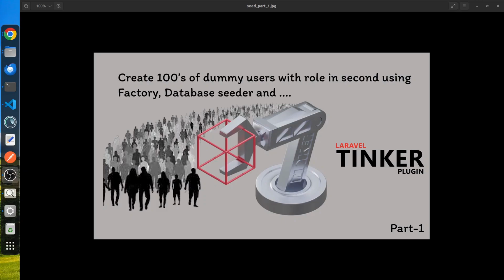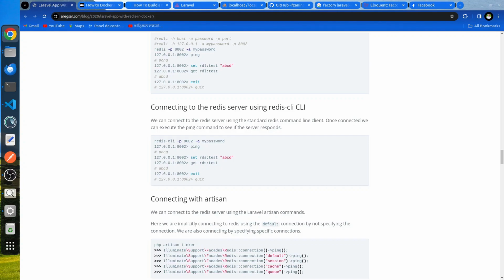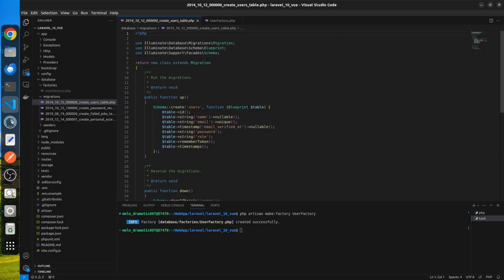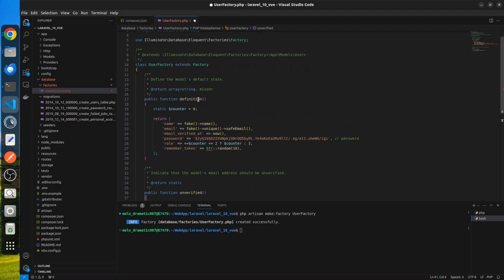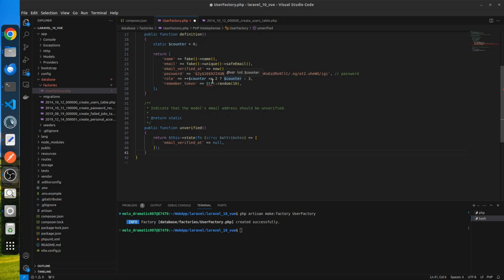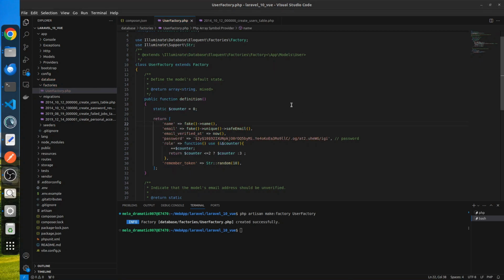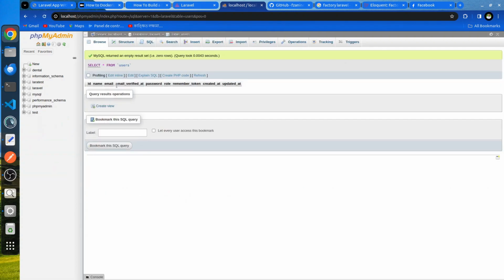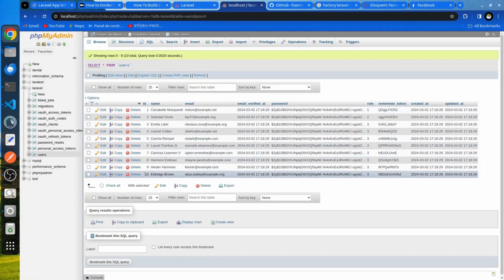Create dummy user laravel | Laravel 10 (Part-1)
In this video I tried to show you how you can create dummy user data using faker library and tinker.
This will be series video. Next video I will show you how you can create dummy user data using faker and database seeder